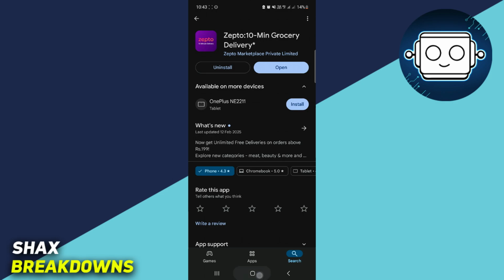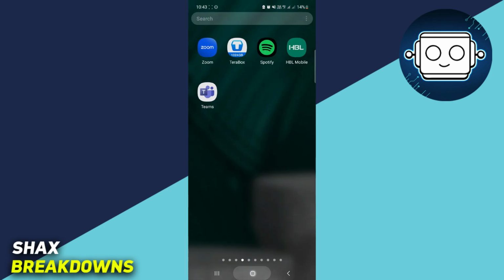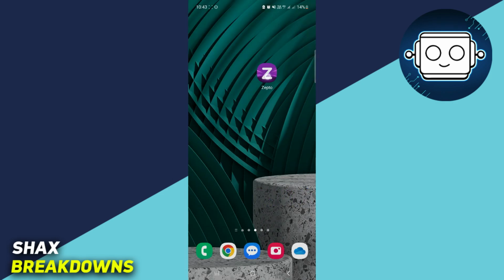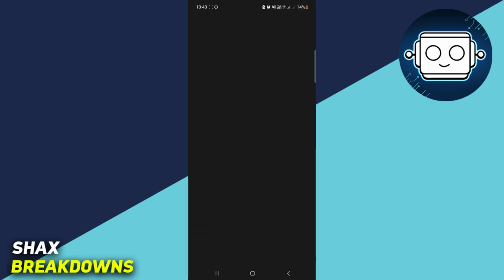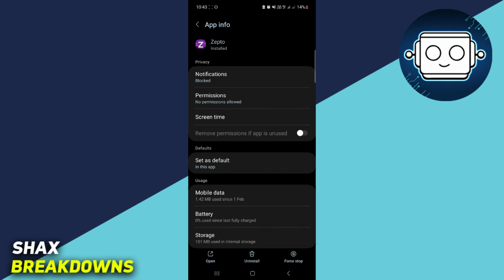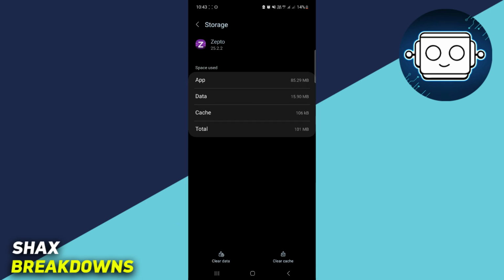How To Fix Zepto Wallet Cash Not Working | Zepto Cash Unavailable Problem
In this video, you’ll learn how to fix the Zepto Wallet cash not working issue step by step. I’ll guide you through the best solutions to resolve the Zepto cash unavailable problem quickly.